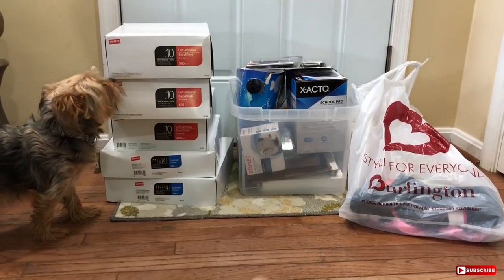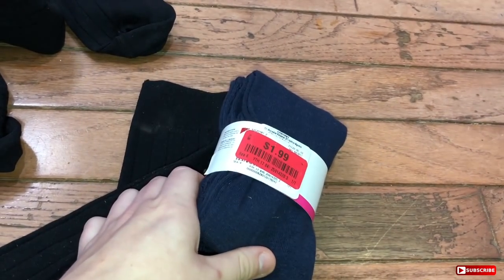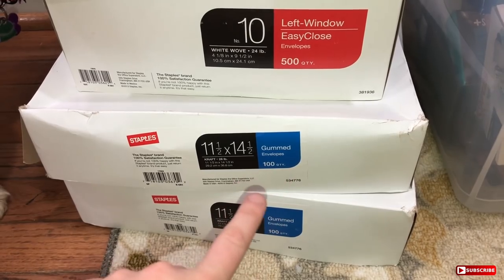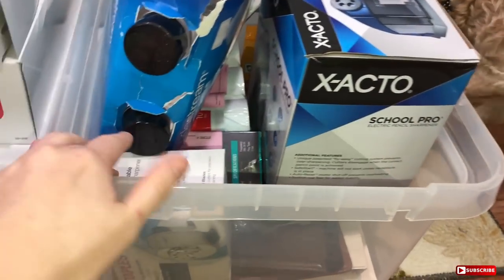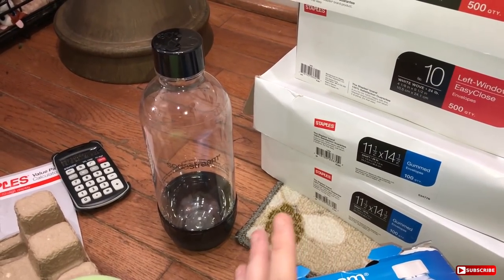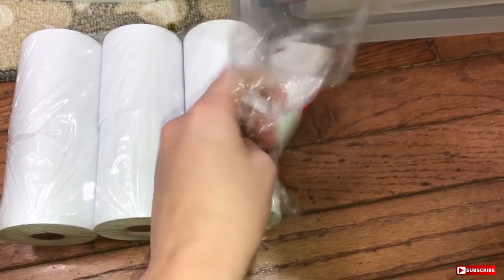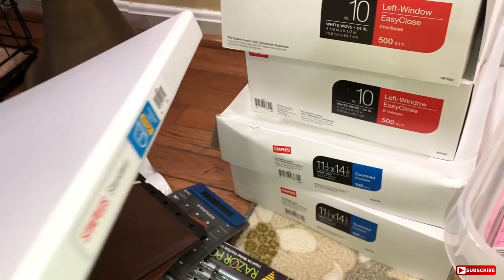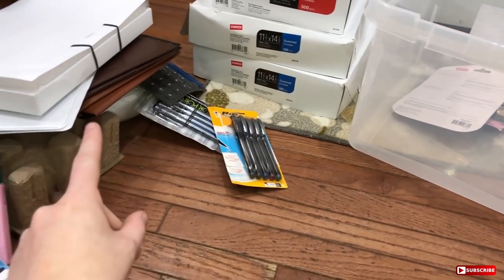FOUND MORE GEMS! IN BURLINGTON DUMPSTER! + BIG STAPLES HAUL!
➡️SOLD OUT! 🔥MYSTERY BOX🔥

➡️OTHER STUFF!